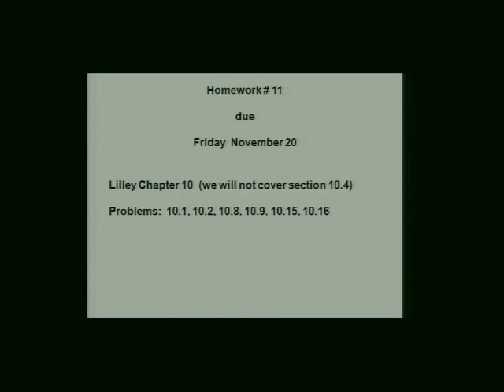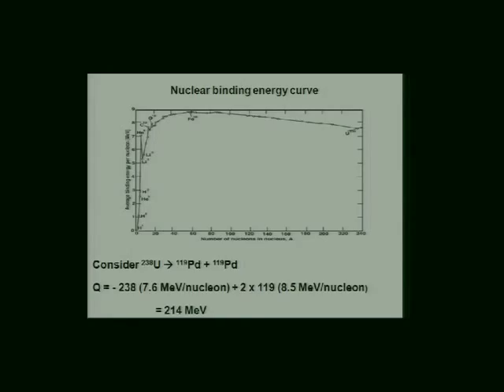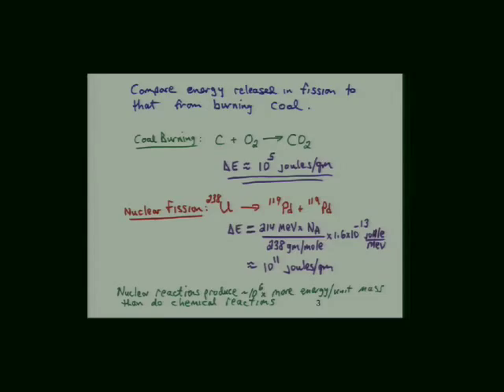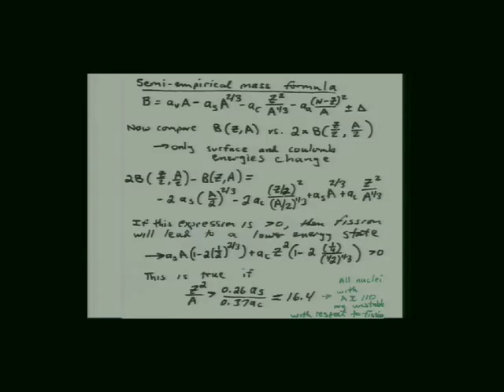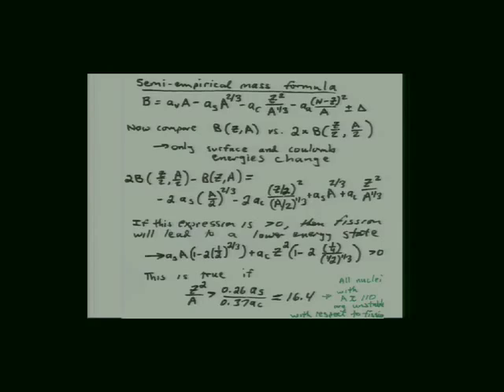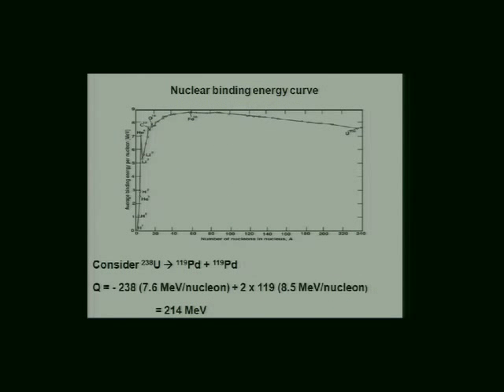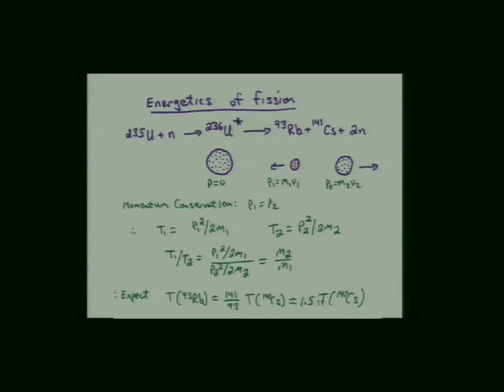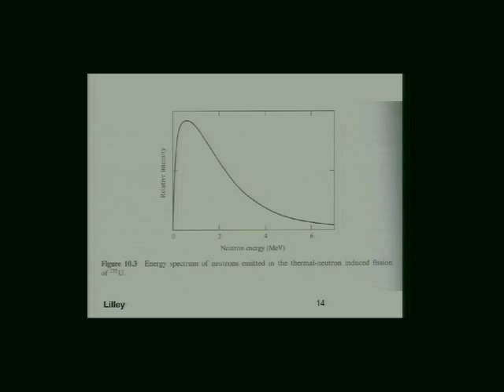Lecture 33 Nuclear Fission, Nuclear Reactors